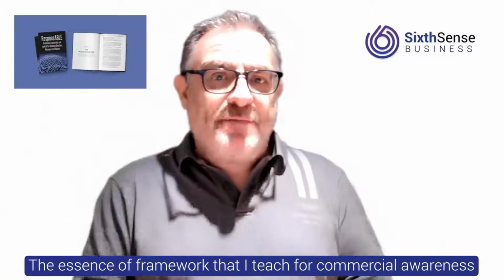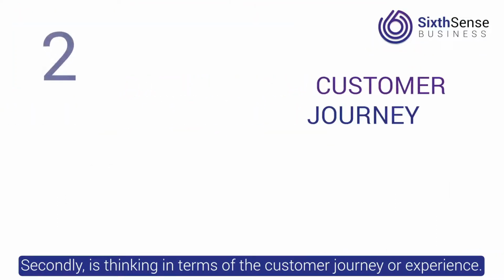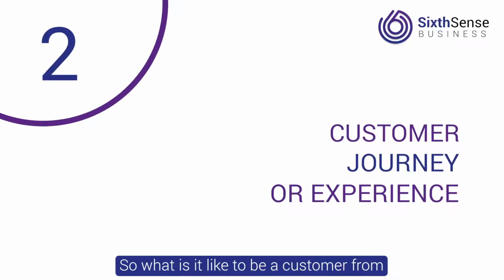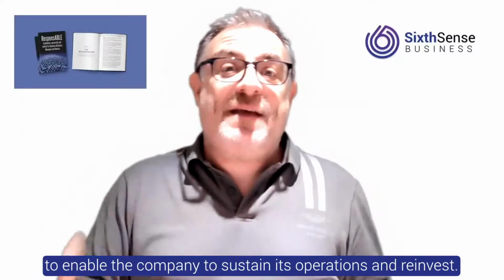Commercial Awareness - Things Leaders do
What is commercial awareness and how do we engender it in Leaders and make it a consideration in the ideas and actions of Business Leaders.

This issue was one of the things that my MD's would like to see their Leadership teams do more (or do better), in my MD survey. It stems from what I refer to as functional bias (the tendency to filter decisions through the lens of your own experience and career).

For more information about Dave and the work he does with Business Leaders